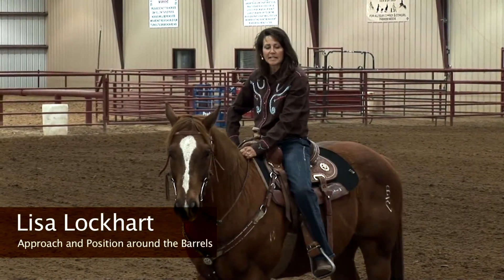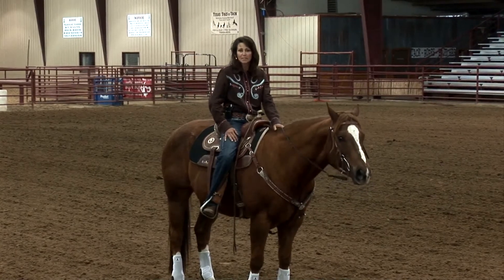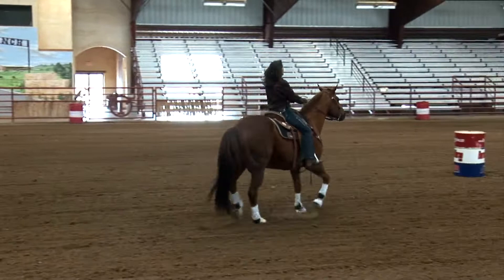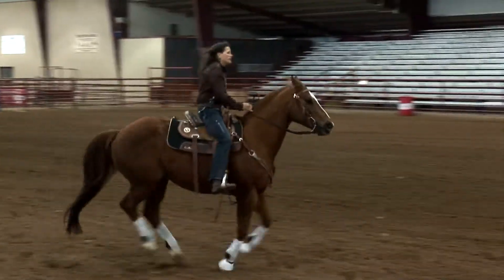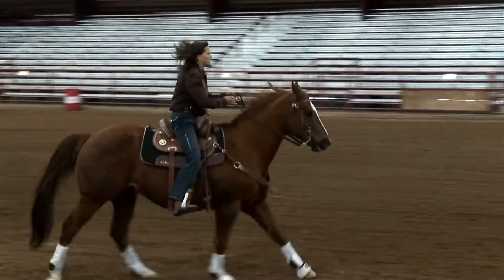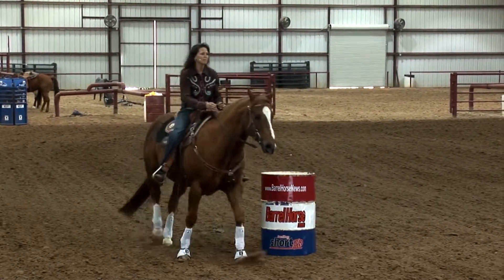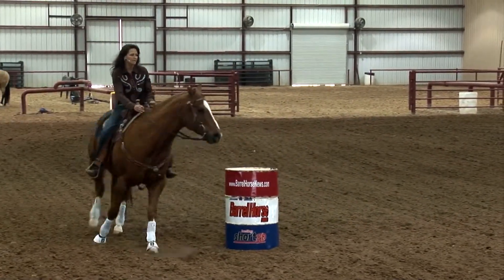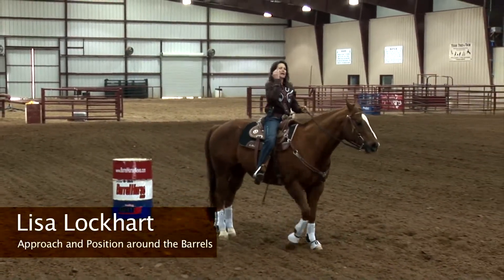Lisa Lockhart - Approach Position to Barrels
Watch as Lisa Lockhart discusses her approach and rider position on the barrel pattern.